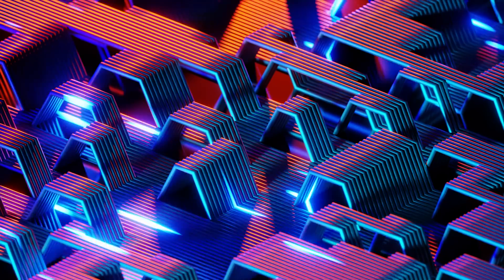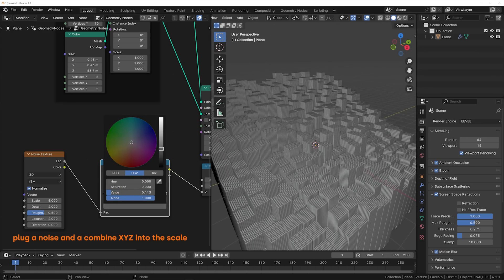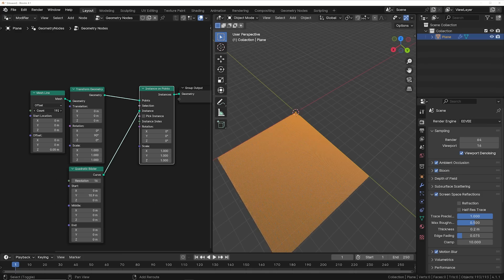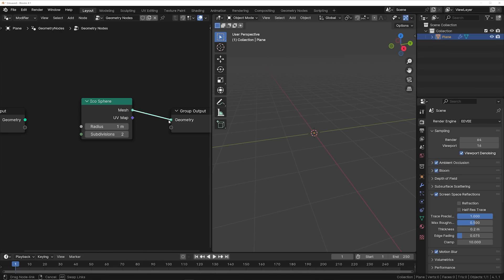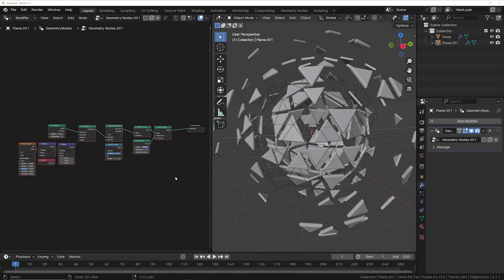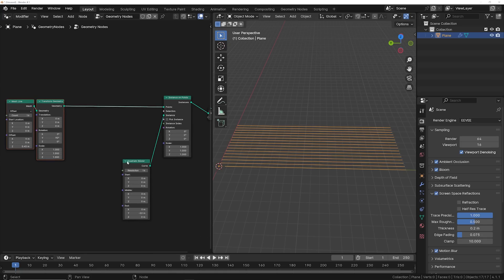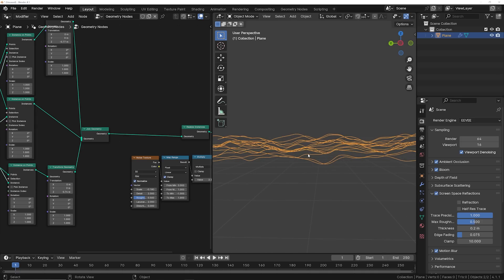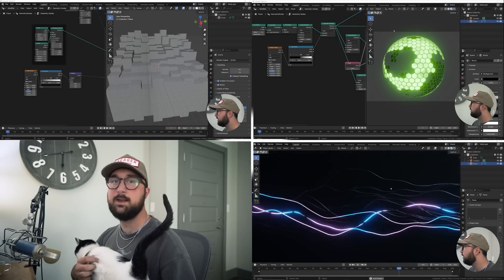Why Blender Is the Best Tool for Motion Graphics in 2024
I have been using blender for motion graphics for several years now. But with the release of geometry nodes, i am now able to make animations that i never would have been able to before! In this video i will be showing you why i love to use blender's geometry nodes system to make all of my motion graphics and the many tricks that help me make amazing animations!